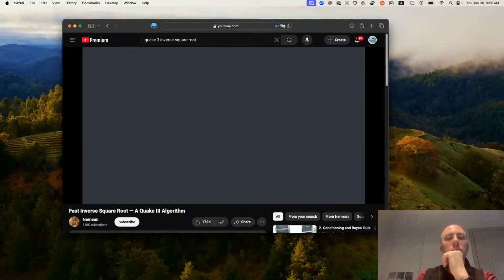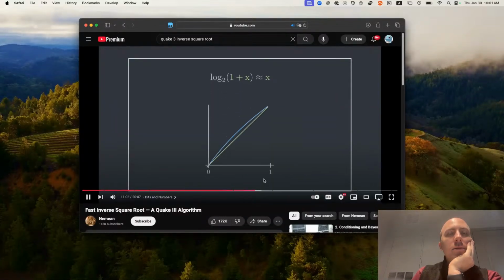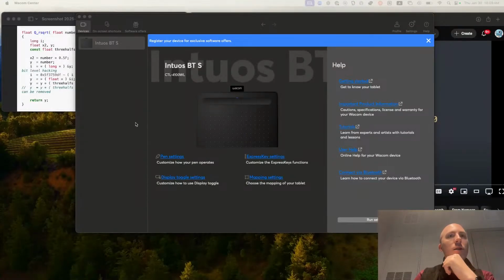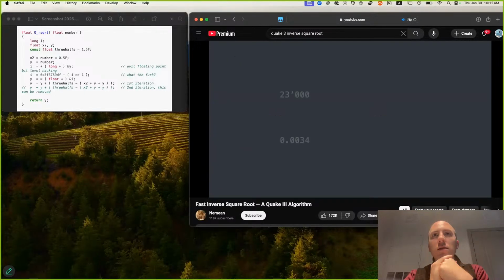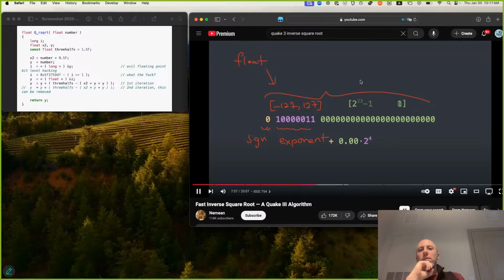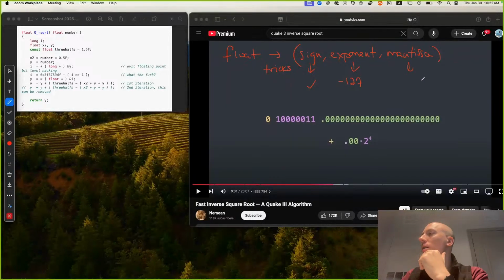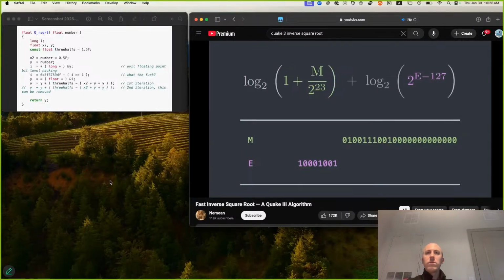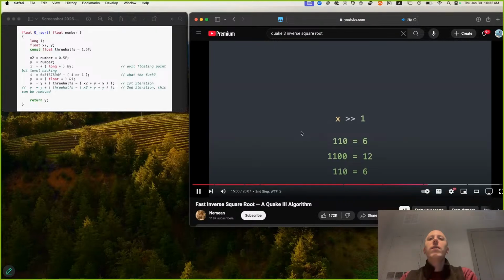💥 Fast Inverse Square Root — A Quake III Algorithm — Float Intuition